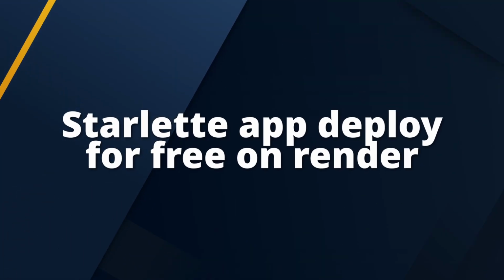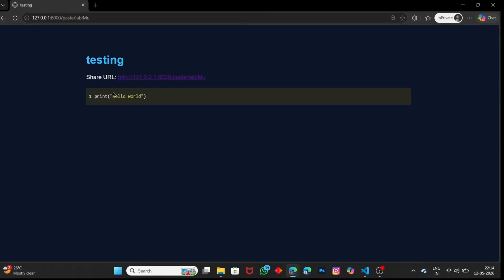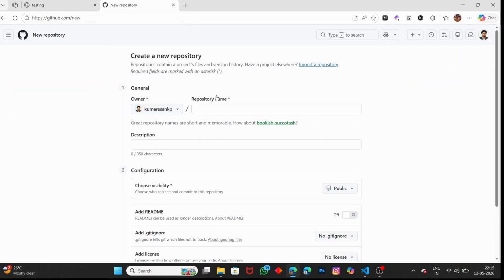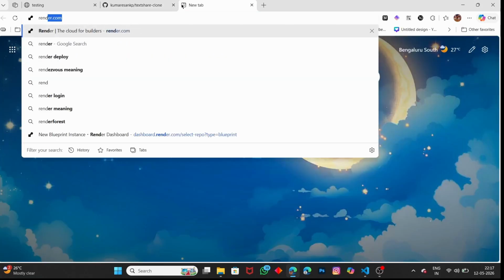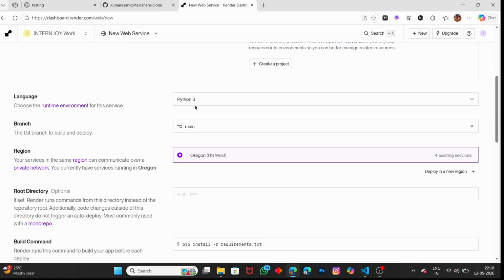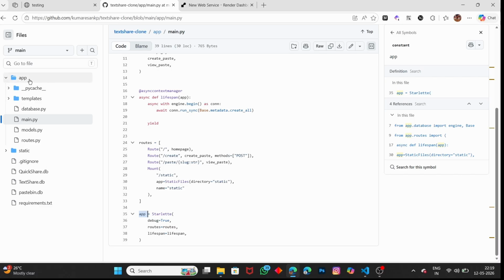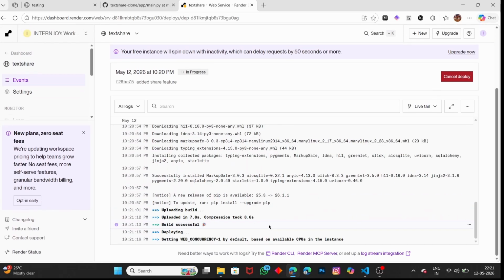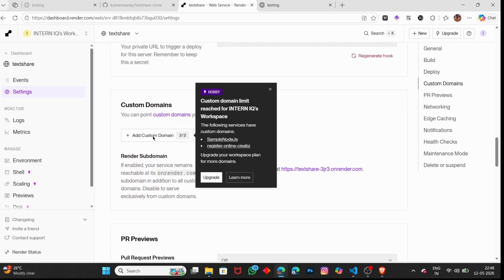How to Deploy Starlette Apps on Render Full Tutorial - Free and Easy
In this tutorial, you'll learn how to create a modern PasteBin clone with Starlette, SQLite, Jinja2 templates, syntax highlighting, and then deploy it LIVE on Render for FREE — without Docker!

🔥 Features Included:
🔹 Create and share code snippets
🔹 Unique shareable URLs
🔹 Syntax highlighting with Pygments
🔹 SQLite database integration
🔹 Starlette async backend
🔹 Jinja2 templates
🔹 Render deployment
🔹 Production-ready setup

📌 What You'll Learn:
✅ How to build a Starlette project from scratch
✅ How to use Starlette routes and templates
✅ How to store data using SQLite + SQLAlchemy
✅ How to add syntax highlighting
✅ How to deploy Python apps on Render
✅ How to fix common deployment issues
✅ How to use Uvicorn in production

💻 Tech Stack:
⚡ Starlette
⚡ Python
⚡ SQLite
⚡ SQLAlchemy
⚡ Jinja2
⚡ Pygments
⚡ Uvicorn
⚡ Render

Courses From Me:
Build 10 AI Tools with Python: Complete Automation Course: